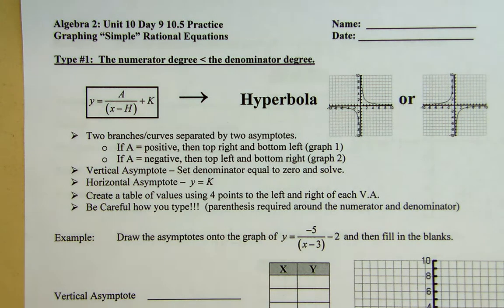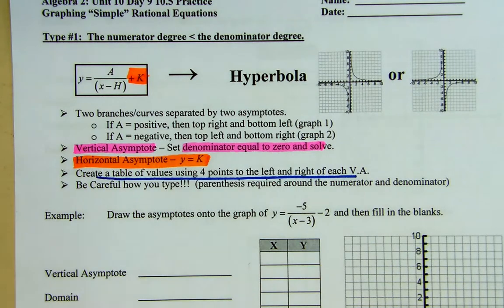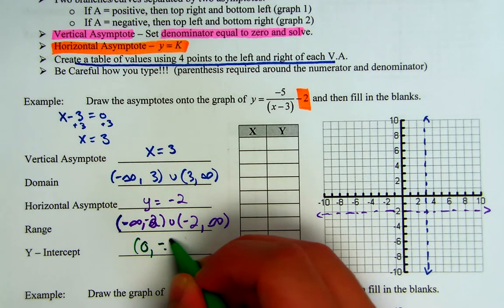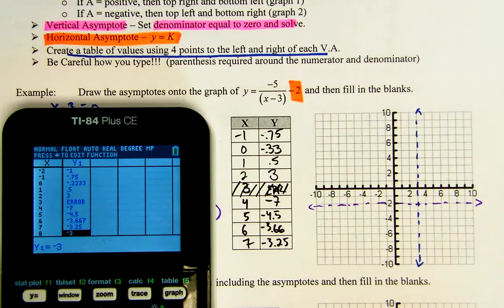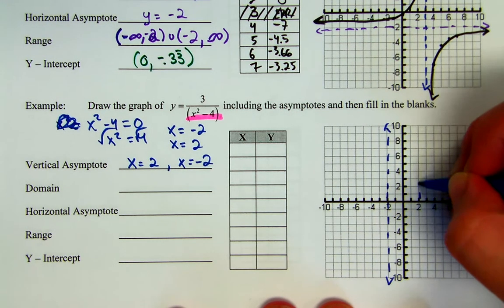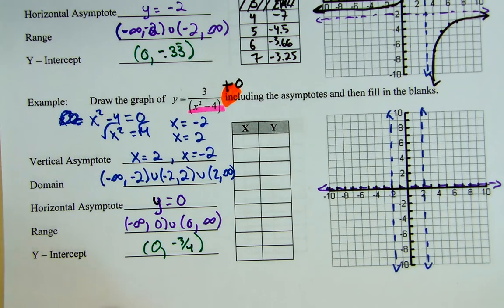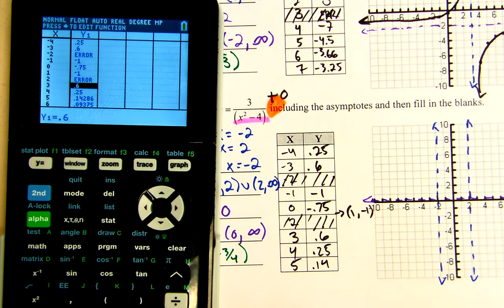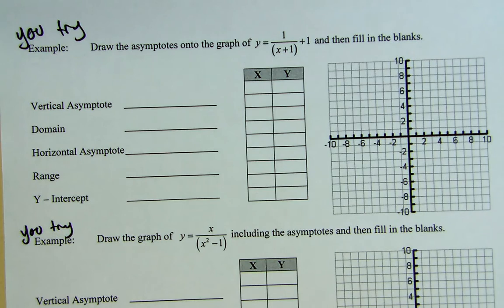10 5 2 Rational Equations With +K